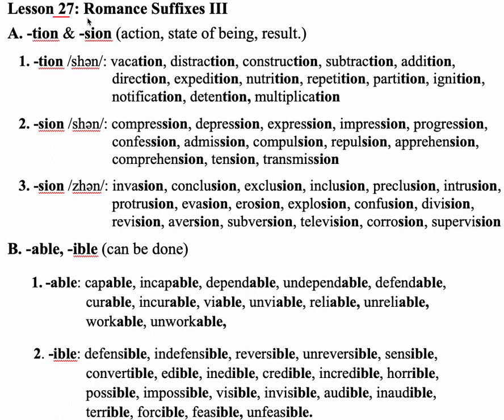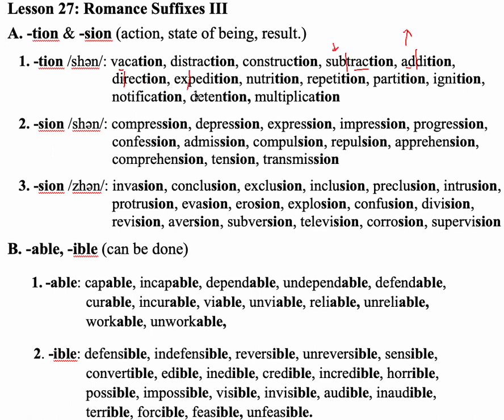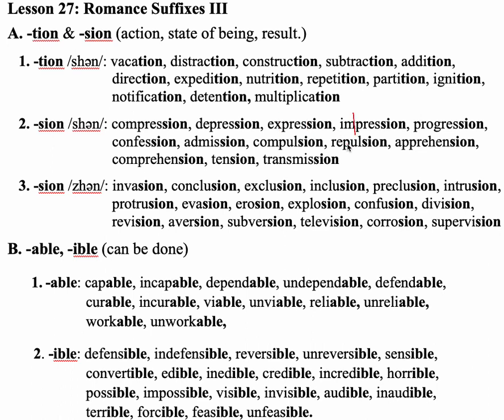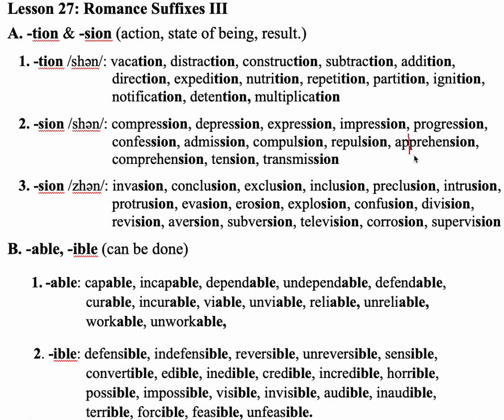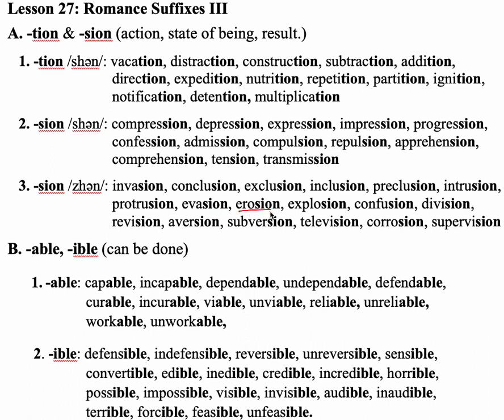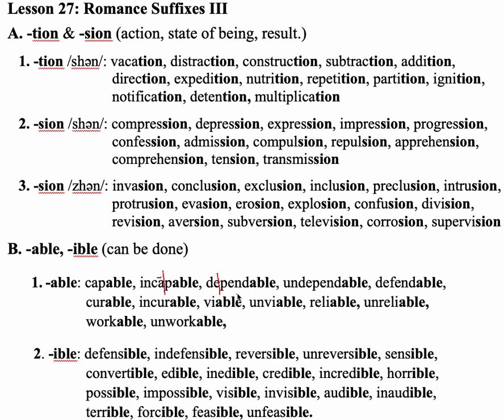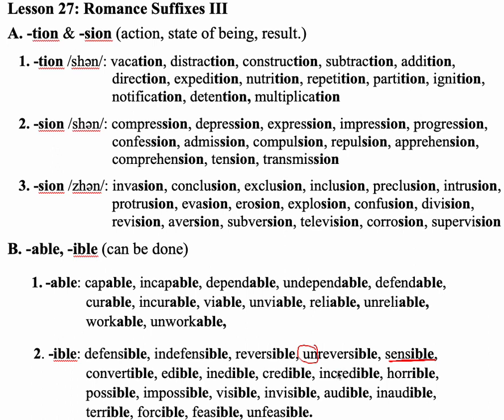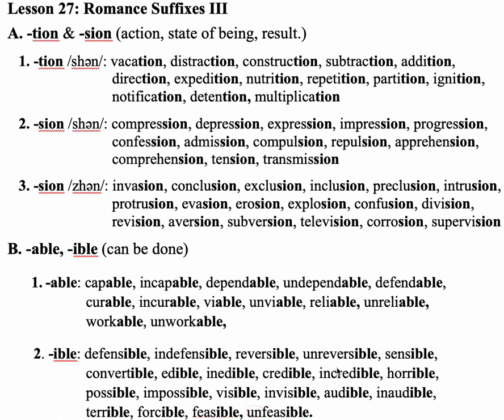Beyond Basic Phonics Lesson 27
Romance Suffixes III: -tion, -sion, -able, -ible